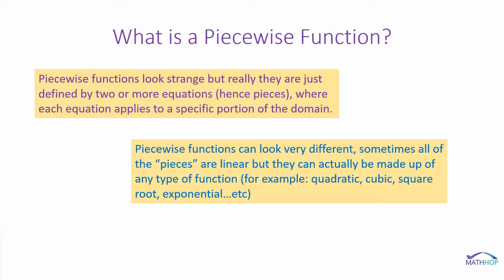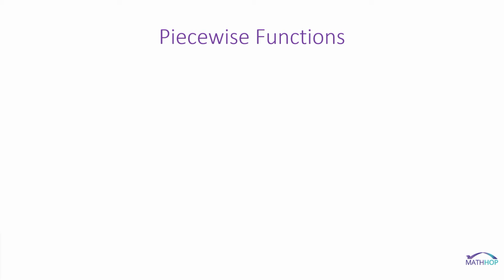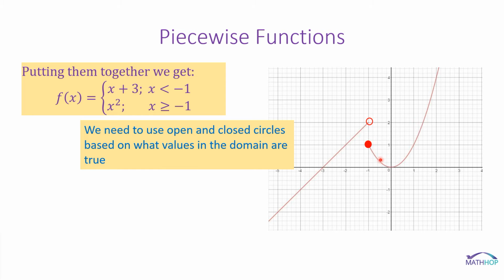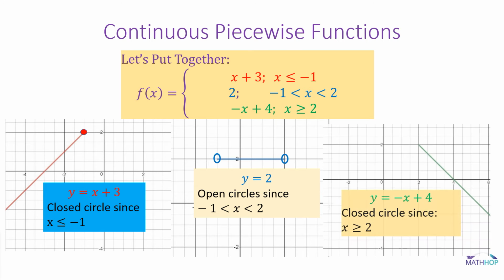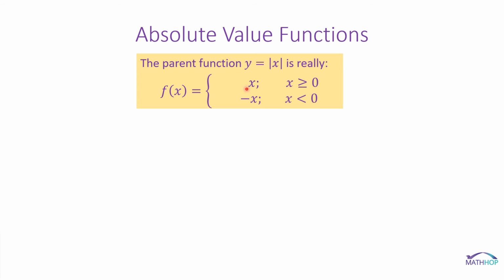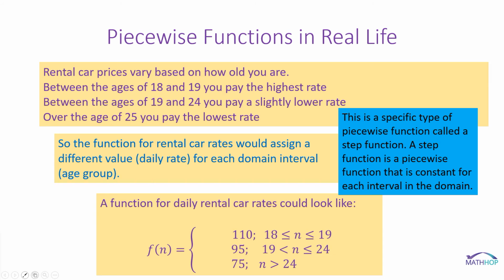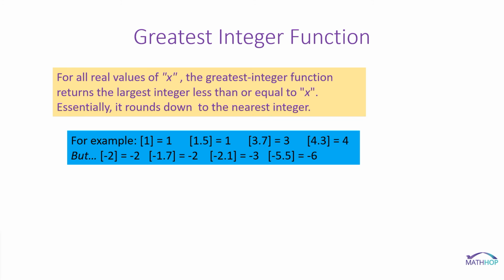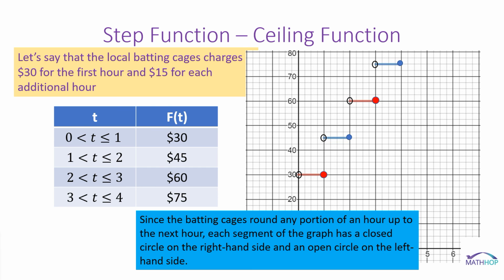Solving and Graphing Piecewise Functions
In this MathHop lesson we learn how to evaluate and graph piecewise functions.